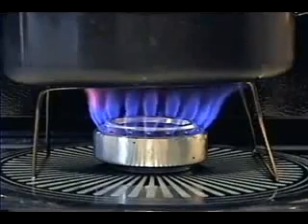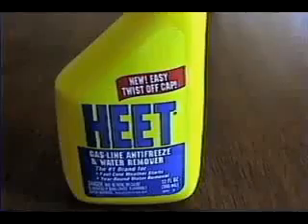اصنع موقد طوارئ من خامات البيئة